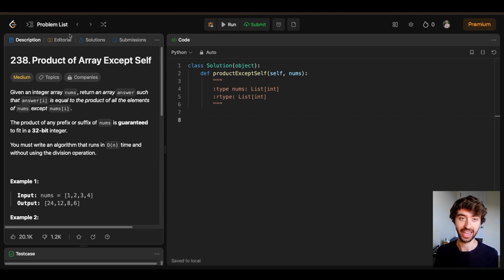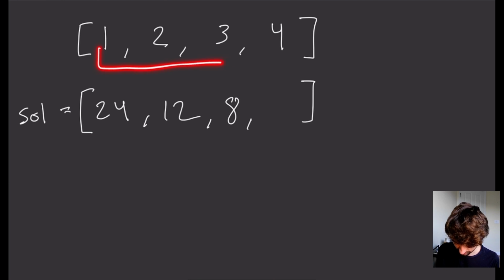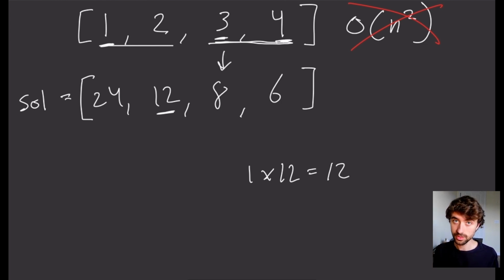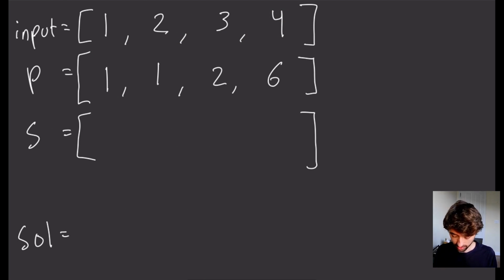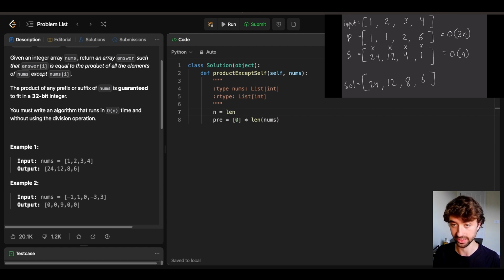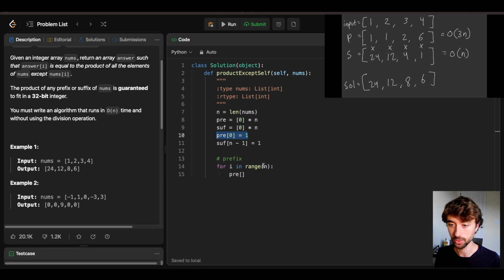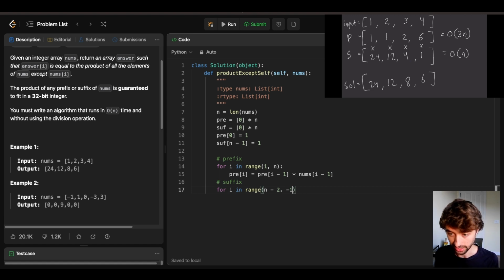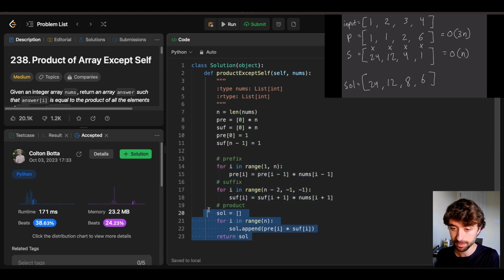LeetCode #238 (Product of Array Except Self) using Python | Solving the NeetCode 150 | Episode 36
0:00 - Intro
1:26  - Designing a Solution
9:08 - Coding a Solution
15:45 - Complete Solution

I am solving all 150 NeetCode Problems for the FIRST TIME. I have never seen these questions before, and am filming myself solving them without previously looking at the question at all. In Episode 36, I tackle the Product of Array Except Self problem. I first show my problem-solving strategy on a whiteboard, then I code my solution on neetcode.io.